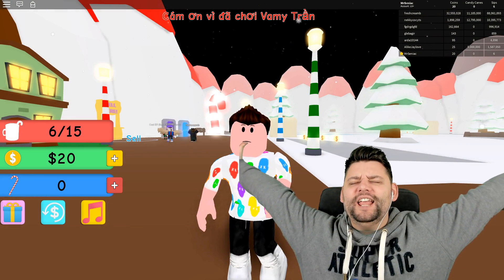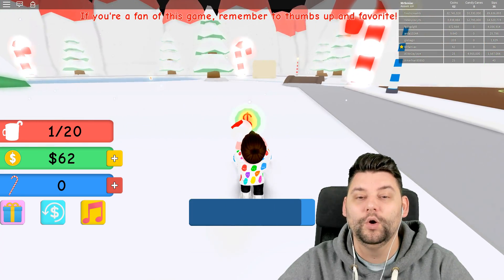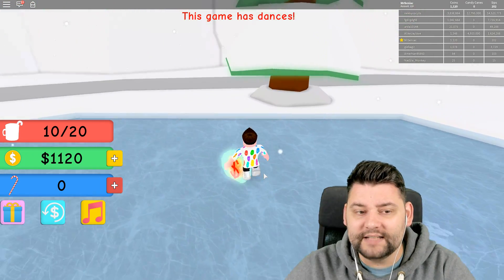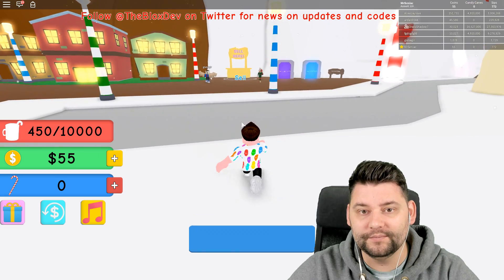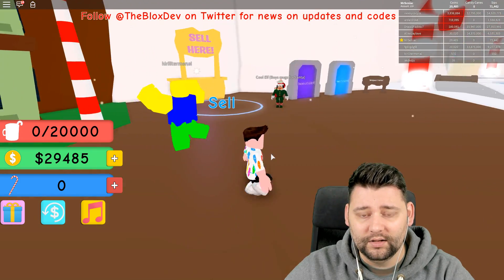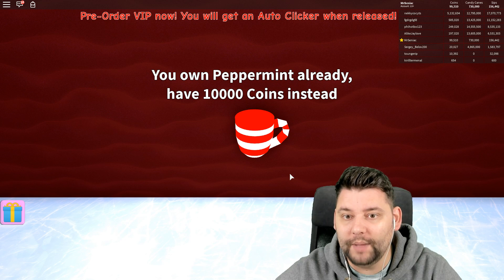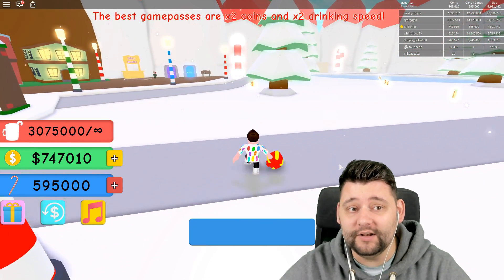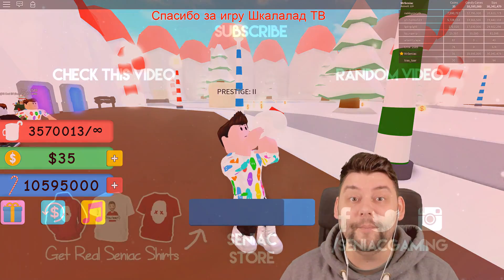ROBLOX HOT CHOCOLATE SIMULATOR